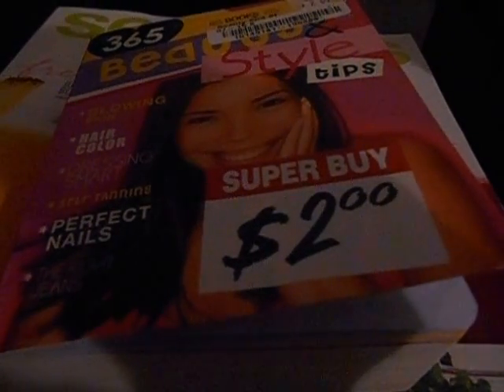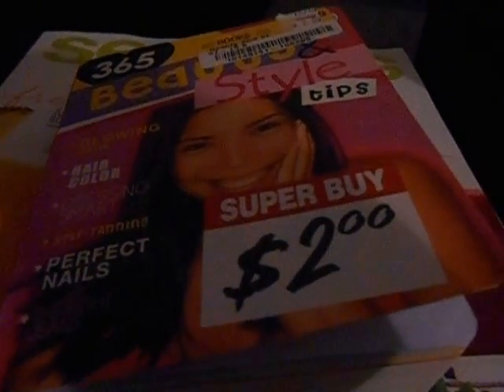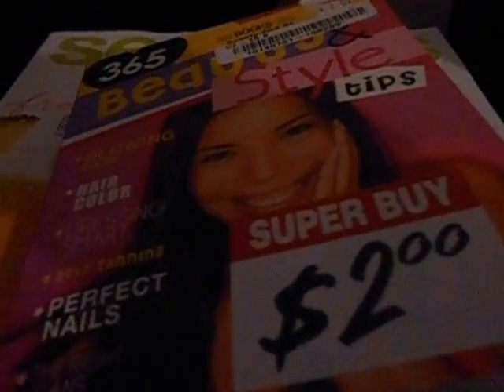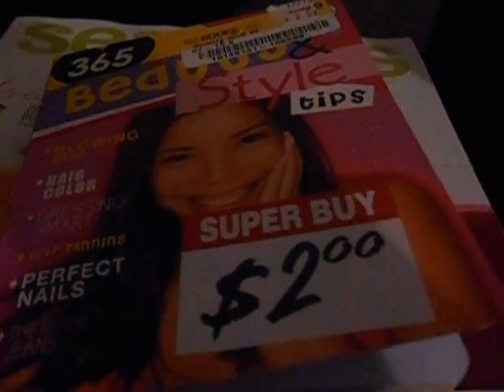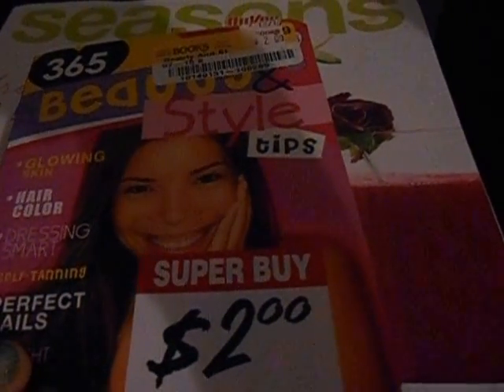365 Beauty Tips Book| Day 4 Tip # 4| LuckyThriftTree|Jan 12 2016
Hey guys,

This is Day 4, Tip # 4 of 365 Beauty Tips book
I had gotten for $2 at half price books.

I will try to put up a Tip everyday.

Follow along if you have the book,
and if you have any comments about the book or tips,